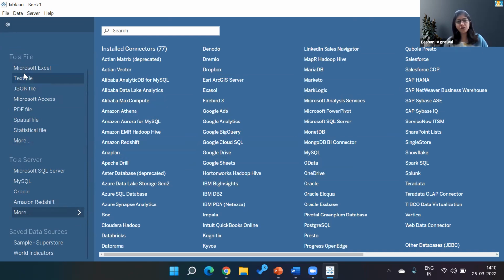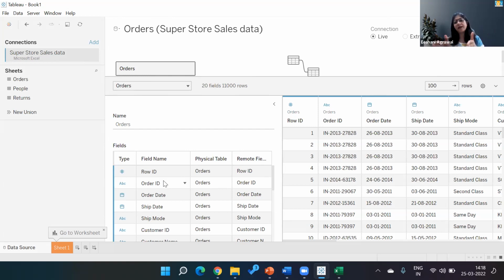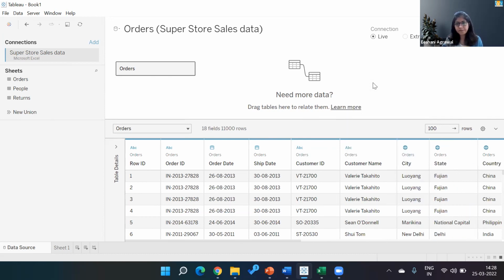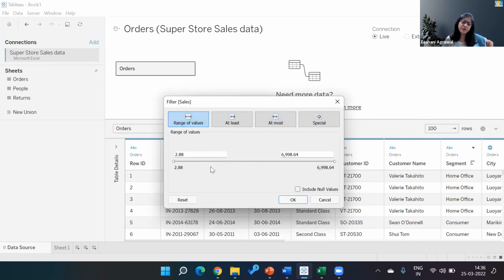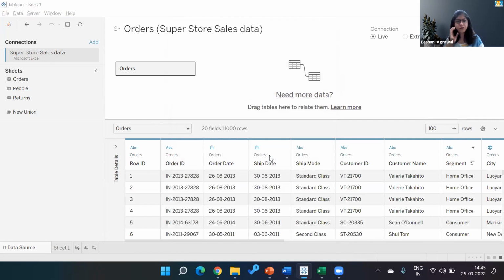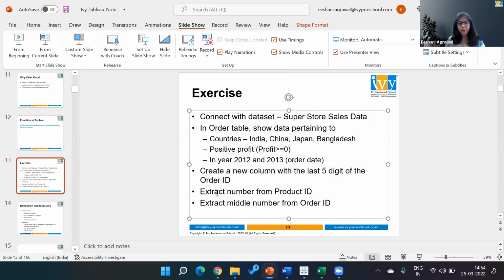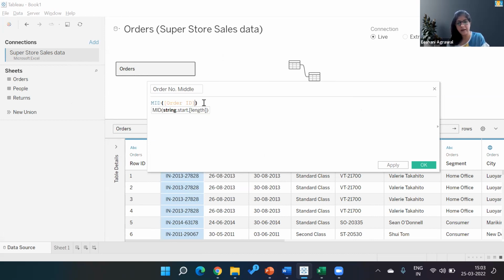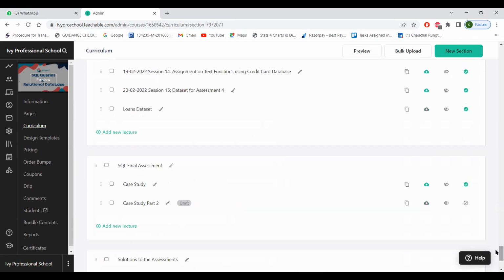Day 1: Tableau Learning Series | PowerSkills Hub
Welcome to the PowerSkills Hub Tableau series! In this Day 1 video, you'll learn how to set up Tableau, explore its interface, connect to sample data, and build your very first visualization—all in under 15 minutes.

Whether you're a beginner or brushing up on your skills, this series will make data visualization simple, practical, and powerful.

📊 Tools covered: Tableau Desktop / Tableau Public
🚀 Next up: Filters, hierarchies & calculated fields (Day 2)